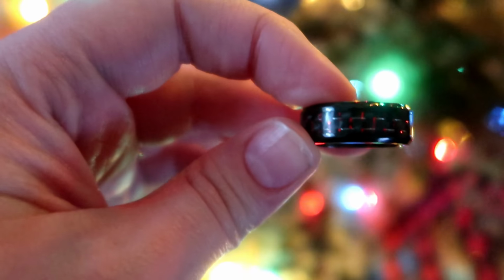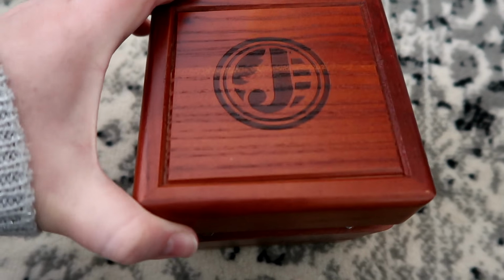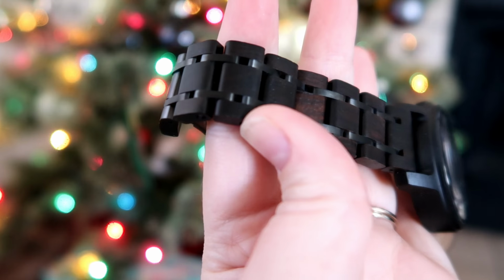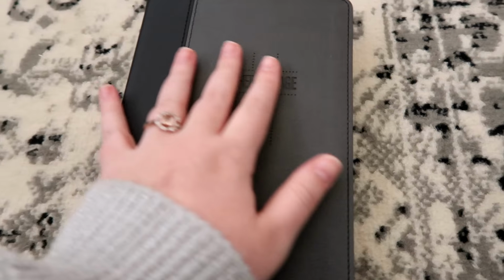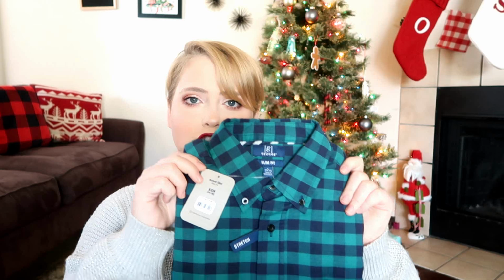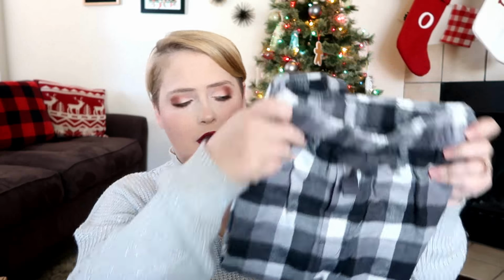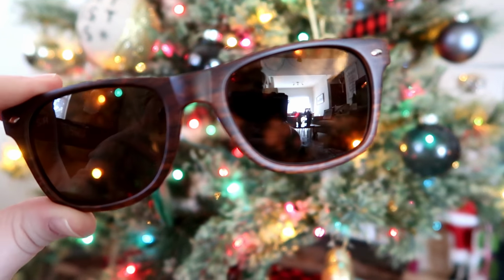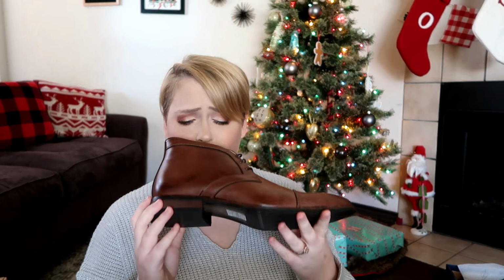WHAT I GOT MY HUSBAND FOR CHRISTMAS || MEN'S GIFT GUIDE + GIVEAWAY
USE "sarahmarie"  for $25 OFF-- valid only during course of giveaway!
Items Mentioned:

Shady Ray Sunglasses

Wedding Band:

Mens Dress Shoes:

Message Bible:

Checkered Button Down:

Pj Bottoms:

Assassins Creed Odyssey

Red Dead Redemption: